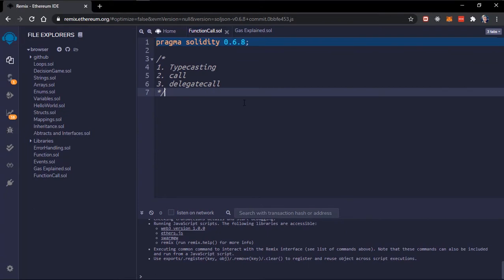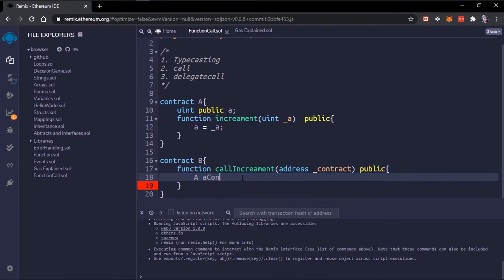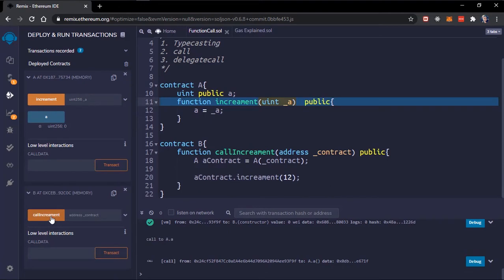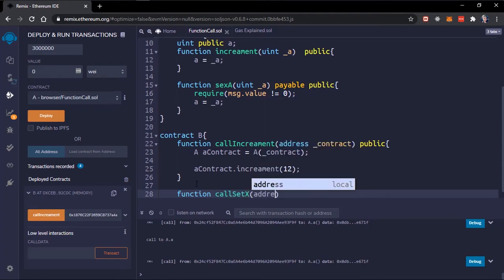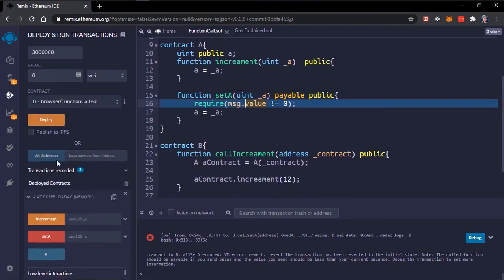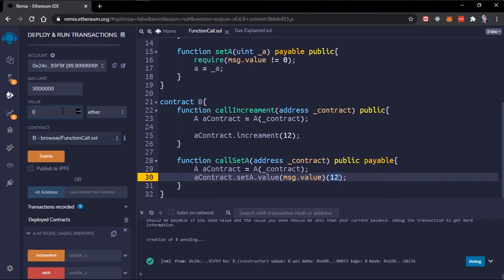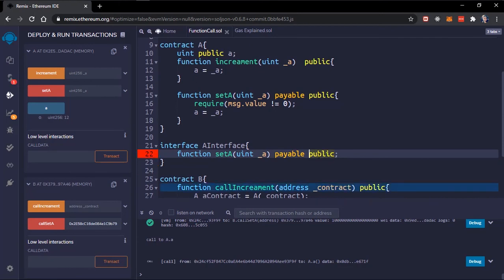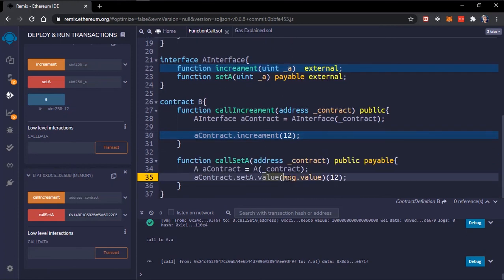Calling Other Contracts Functions| Contract Interaction Part 1 - Learning Solidity #17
So In this video, I am going to show you how to call other contracts functions using Typecasting and Interfaces.

⌚️ Timestamps ⌚️
00:00 - Introduction
00: 20 - Calling non-payable functions
02:52 - Calling payable functions
06:10 - Using Interfaces
07:50 - Conclusion, Subscribe

⭐ Tags ⭐
- Isaac Frank
- delegatecall
- call
- solidity
- typcasting
- interfaces
- interface
- smart contracts